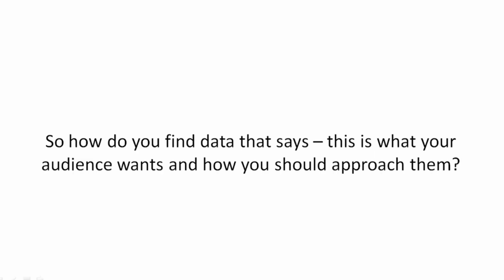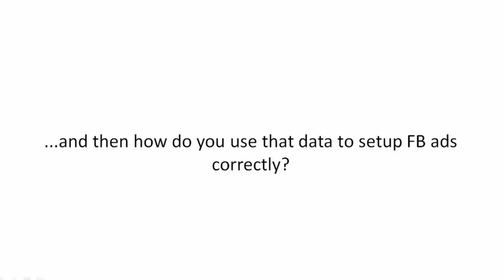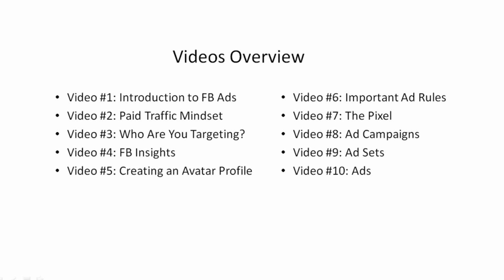Facebook Ad Slayer 1.0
FINALLY DISCOVER THE KEYS THE PROFESSIONALS USE FOR HIGHLY EFFECTIVE FACEBOOK AD CAMPAIGNS

​HOW TO GET MORE ENGAGEMENT, LEADS & SALES FROM FACEBOOK™ EVEN AS A COMPLETE BEGINNER!

Low Return of Investment on Facebook ads?

Time to put this behind. Get higher conversions, save up to 50% in your ad expense and find your perfect customer with laser targeted efficiency to make even more sales and more profits from your Facebook ads.

There is a huge issue with online courses and trainings out there that NO ONE mentions.
In my opinion without understanding this concept those who opt to take that path are simply wasting their cash….
Here’s what seems to pop up most from my clients’….

How do you know what is right for YOUR specific business?
Does a ‘one size fits all’ approach really work?
Do you REALLY need to know ALL of the content given or just part of it? – Sure, having 38 modules is great and all, but what if you just need to know a few specific things?
What happens when the campaign turns bad (and it invariably will)?
Is there a way for you to know how to ‘fix’ the campaign when it turns sour?

Video #1 – Introduction to FB Ads
Have you ever wondered why your Facebook ads don’t convert? The reason why is that most people jump with two feet and start creating ads. In this video, we will discuss the course itself and what you need to get started

Video #2 – Paid Traffic Mindset
Before you create your Facebook ads, let’s discuss why you need a mindset shift and what that looks like.  This is the sole reason why some people succeed and paid traffic, while others fail.  Jumping into Facebook ads without knowing this is a sure way to fail.

Video #3 –  Who Are You Targeting?
Doing this one wrong will give you horrible results.  In other words, knowing who you are targeting and how to target them is very important.  This is the first step to your road to doing Facebook Ads the right way.

Video #4 – FB Insights
After you get a better grasp of WHO you are targeting, it’s time to back that up with actual data. Fortunately – you can use a free, but powerful tool to get this data.  This is very important especially before running any type of Facebook ad.

Video #5 – Creating an Avatar Profile
Now that you have gathered the right data from Videos 3, 4, and 5 – it’s time to create your customer’s avatar profile.

Video #6 – Important Ad Rules
You should never setup ads until you’ve understood what Facebook does not like and what they want.  Creating ads that violate policy is a sure way to get your account banned.

Video #7 – The Pixel
Before you run ads, you need to make sure you have your pixel created and installed.

Video #8 – Ad Campaigns
Now it’s time to setup your Facebook Ad campaign.  The campaign is what holds your ad sets and your ads and understanding your objective is crucial.  In this video

Video #9 – Ad Sets
Now it’s time to setup your Facebook Ad Set.  The ad set is the child of an Ad campaign and it is what holds your ads.  In this video

Video #10 – Ads
Now it’s time to setup your Facebook Ads.  You will need to have your creative ad in hand to do this.  The ad is the child of an Ad set.  In this video – you will get to see us setup an ad in step by step manner.

Grab Facebook Ad Slayer Now & Get These Profit-Boosting Bonuses
Bonus #1 Content Marketing Boosters
Uncover the secrets to making more money with less effort using these insider content marketing tips!

Bonus #2 Conversion Explosion
Are you making the kind of money with online marketing that you thought you would be making?

Bonus #3 Online Business Mistake
Most people have the ability to offer some kind of service or product
online. If someone is looking for what you do and it’s something they
can’t do or don’t have the time for, they will pay you to do it.